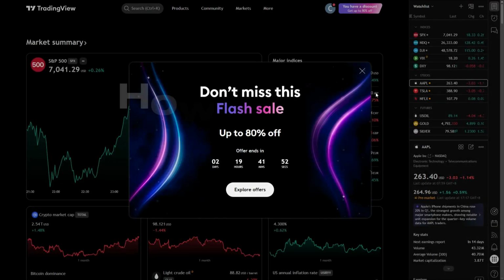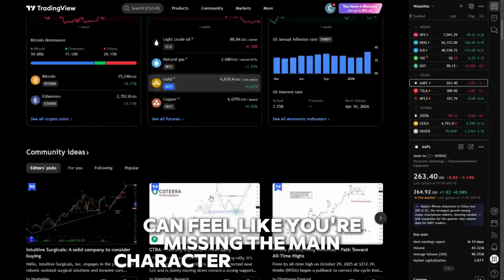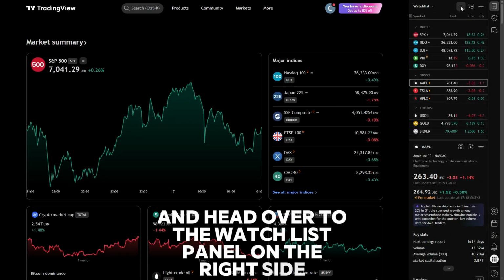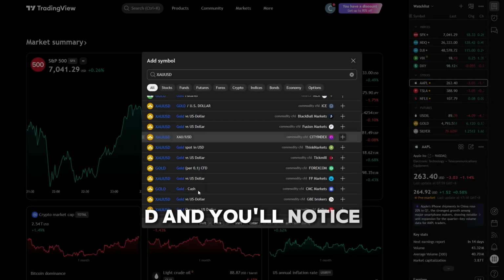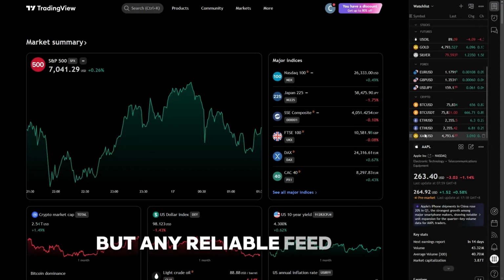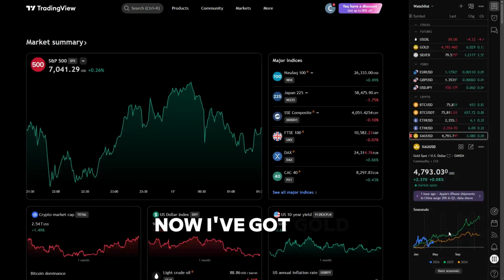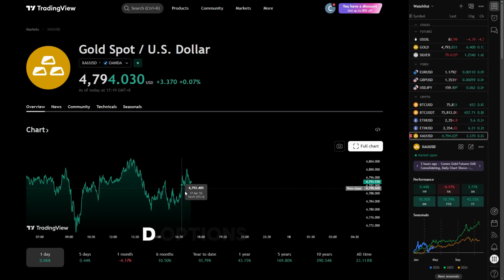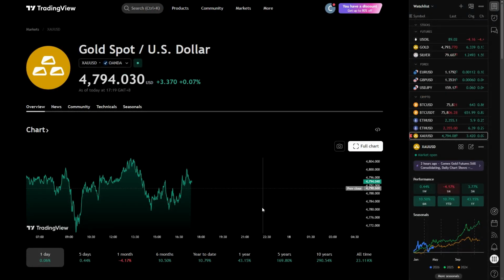How To Add XAUUSD In Tradingview – Full Updated Guide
Want to add XAUUSD (Gold) to your TradingView charts? In this full step-by-step guide, I’ll show you how to find and track gold prices easily. 📈🥇

XAUUSD represents gold vs USD, and it’s one of the most popular assets for traders.

👉 In this guide, you'll learn:

What XAUUSD is and how it works
How to add XAUUSD in TradingView step by step
How to search for the correct symbol
How to choose the right data provider
How to customize your chart
How to save it to your watchlist

I’ll also explain how different brokers and symbols may show slightly different data.

If you want to track gold prices and improve your trading setup, this guide will walk you through everything step by step.

Follow this complete walkthrough and add XAUUSD the right way while optimizing your charts. 🎯✨